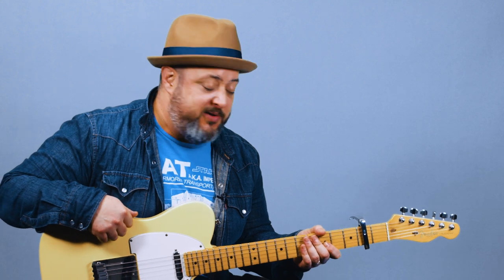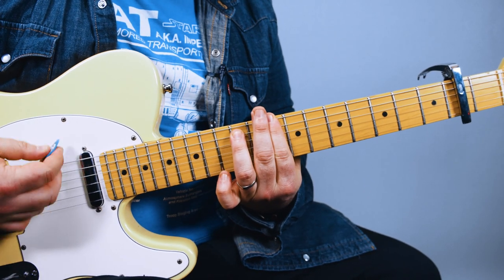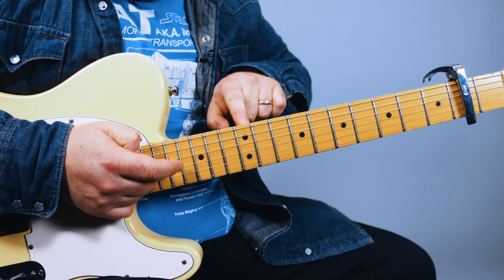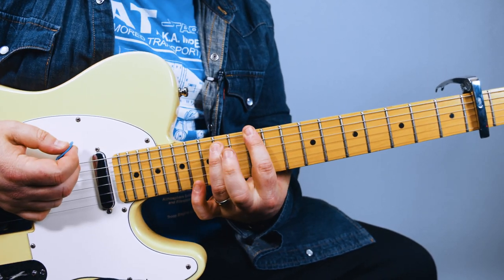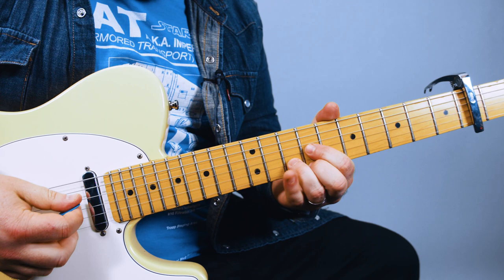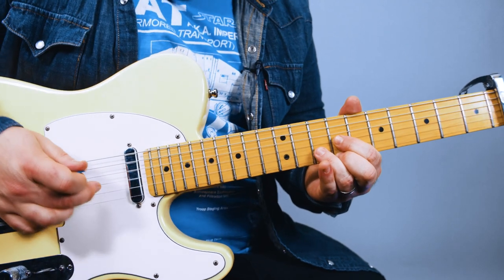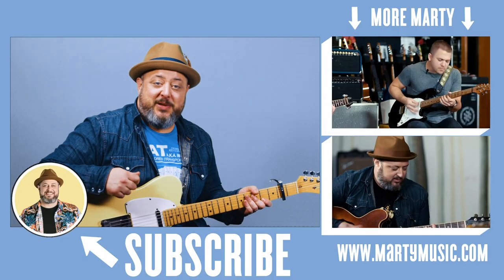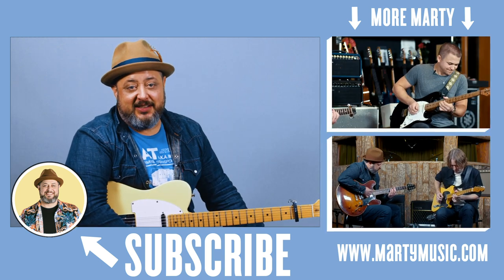Mac DeMarco My Kind Of Woman Guitar Lesson + Tutorial